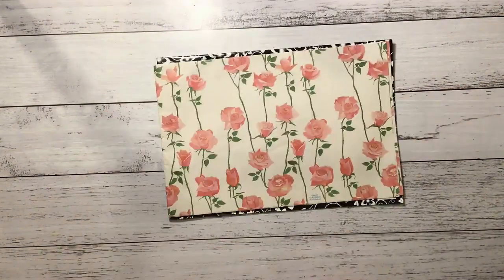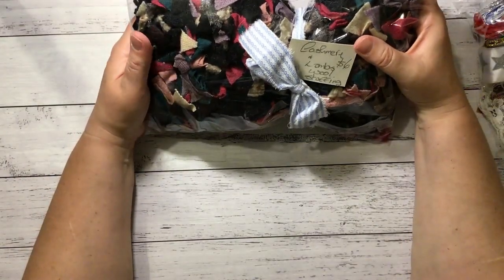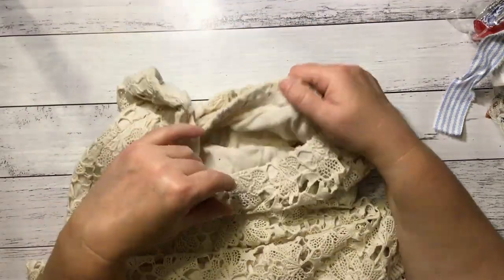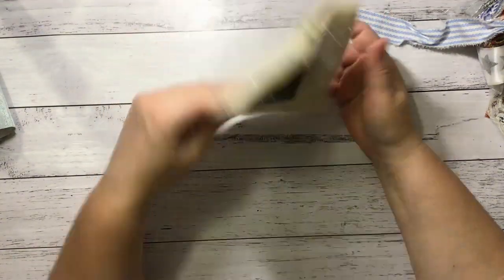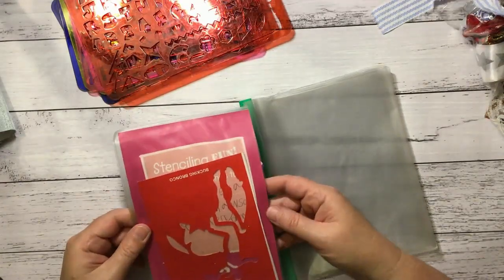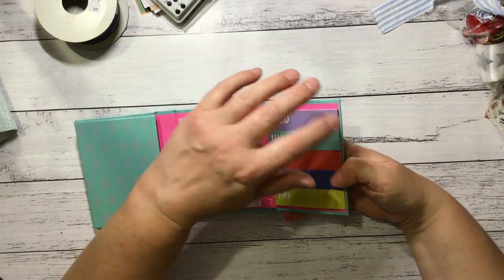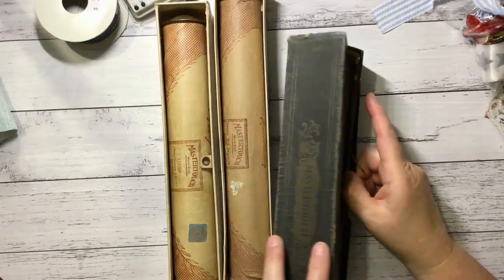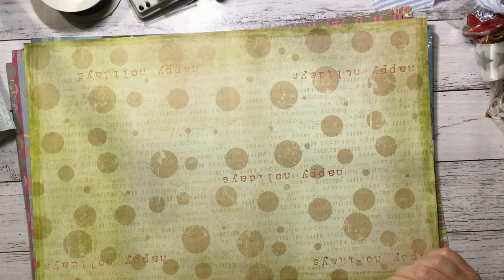Second Hand Haul for Junk Journal Making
Hi everyone
I grabbed some goodies from the secondhand shops the other day.  Hard to resist when one has a half-price sale going for the month!